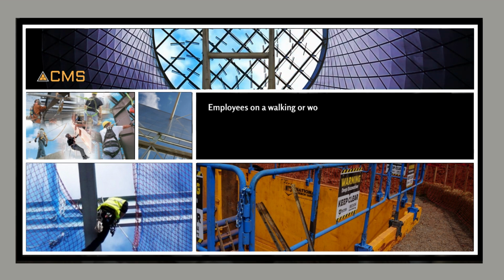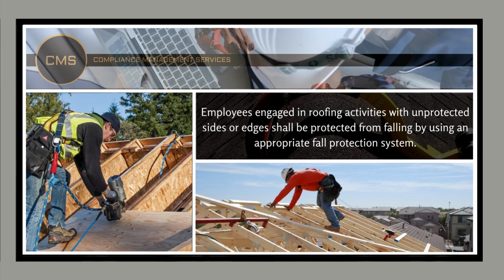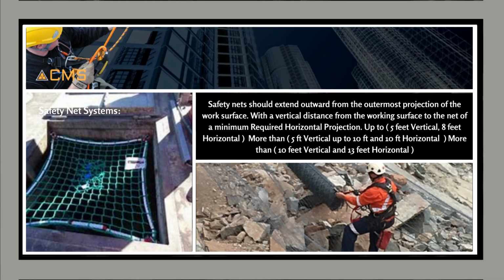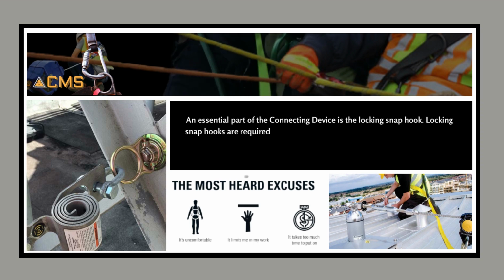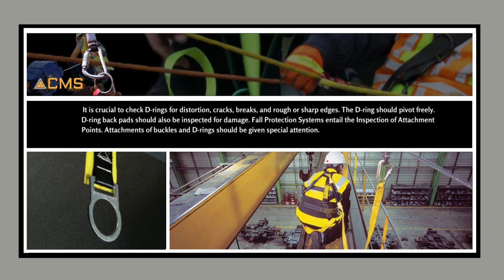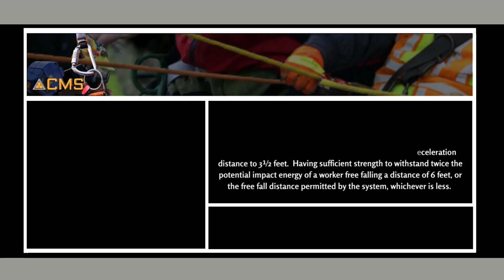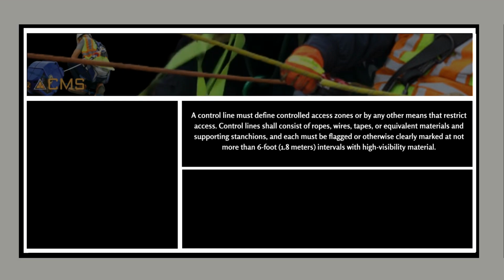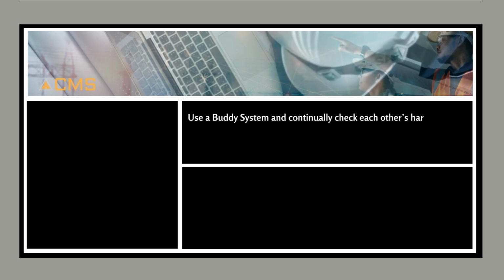no bulletins fall prevention first3rd edit